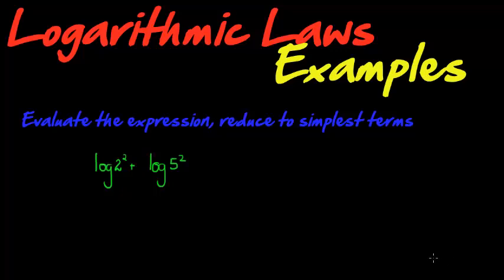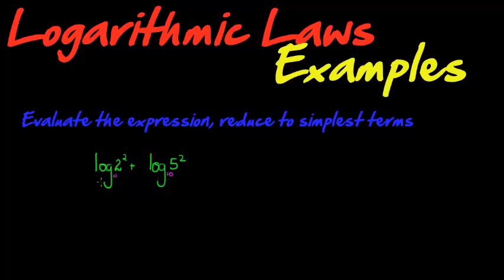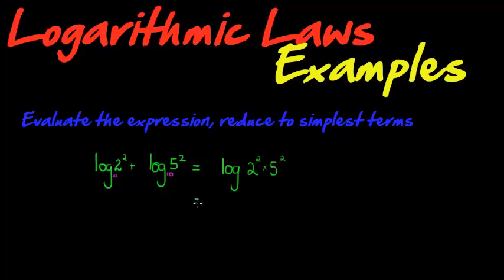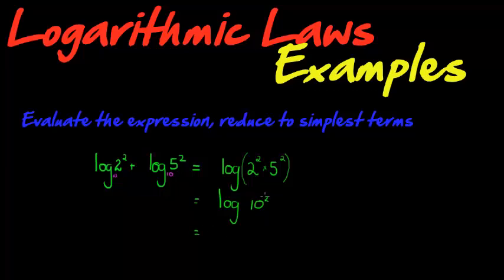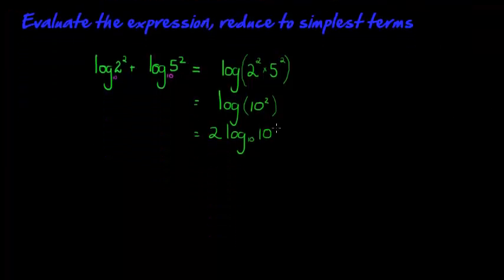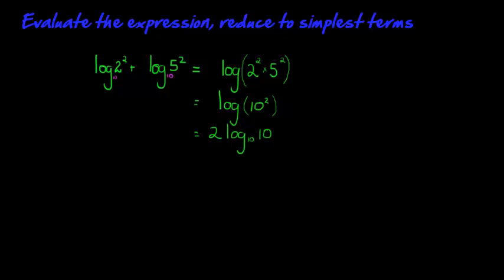Logarithmic Laws example 1